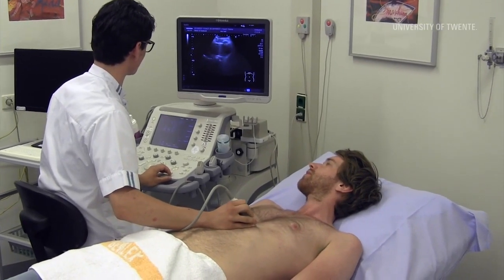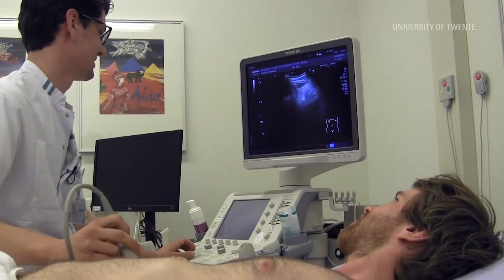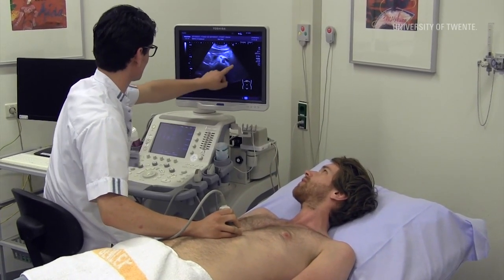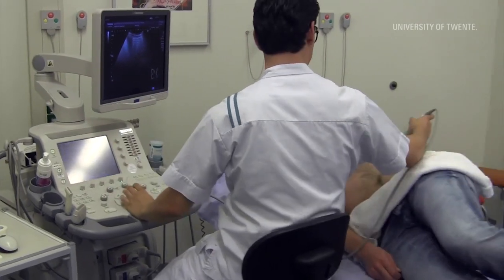Experiència del radiòleg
L'experiència d'un radiòleg

Un radiòleg conta el que significa l'ecografia per a la seua pràctica clínica. Podrà veure en directe l'aparell d'ultrasons més utilitzat en el departament de radiologia del Centre Mèdic Universitari Nijmegen St. Radboud per un ecografista especialitzat.

El nostre pacient en aquest vídeo és un voluntari sa sense anomalies físiques conegudes. Aquest examen ecogràfic es va realitzar únicament per a donar-vos una idea de les experiències i possibilitats d'un radiòleg amb l'ecografia.

University of Twente